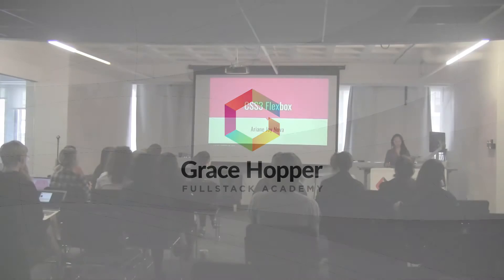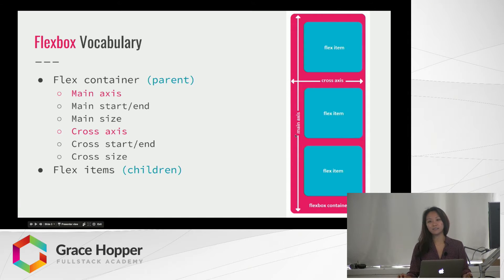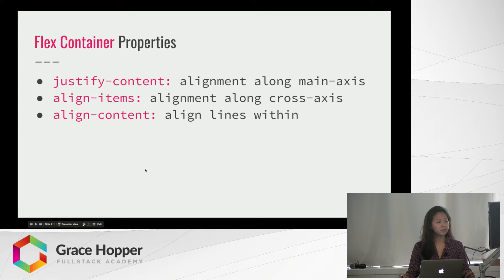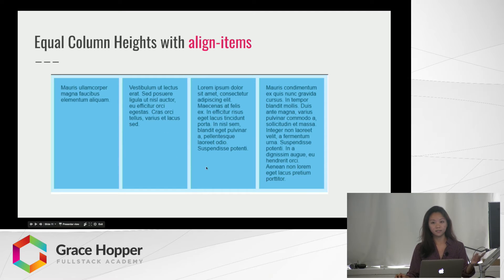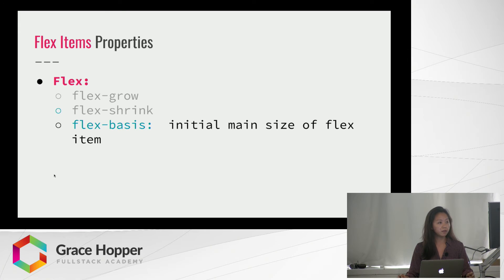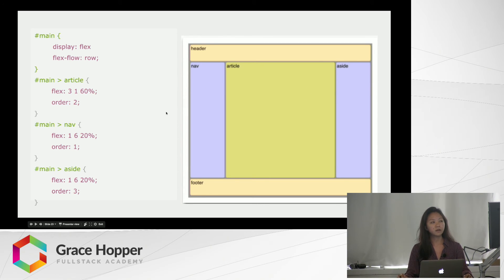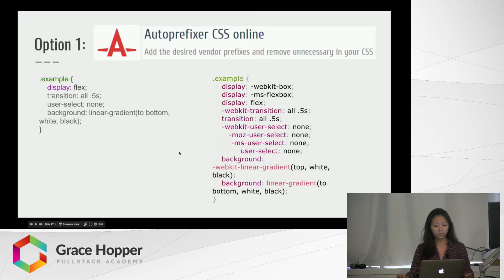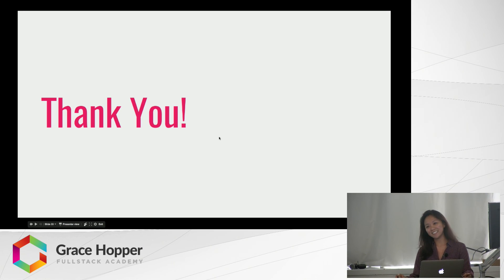Tech Talk: How to use CSS3 Flexbox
In this video, Ariane Joy Nova talks about how to get started using CSS3 Flexbox to simplify creating front-end layouts, going over its basic terminology and properties, as well as examples of when they are particularly useful.​​